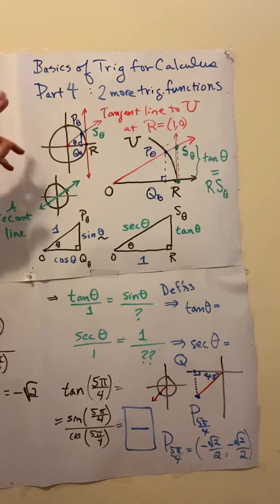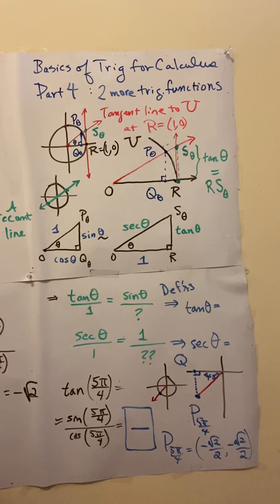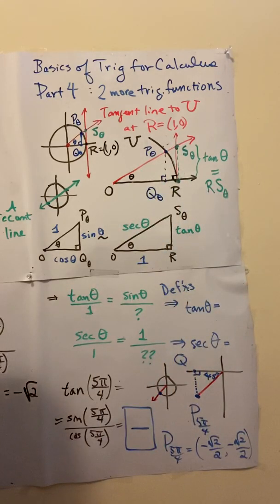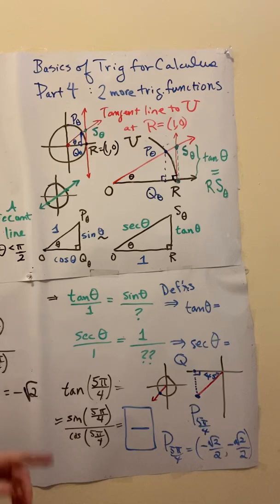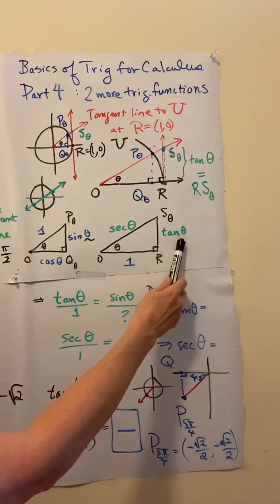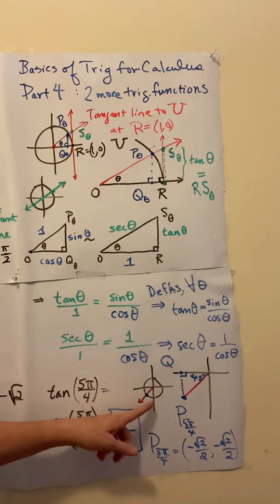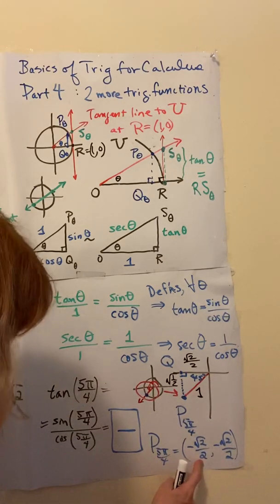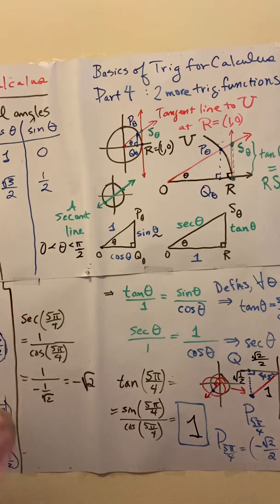Math 2412: Part 4 of Trig Basics for Calculus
This is the 4th video (out of at least 5) covering the absolute minimum of information about trig necessary for doing well in the calculus.